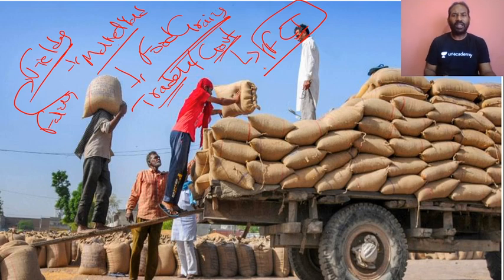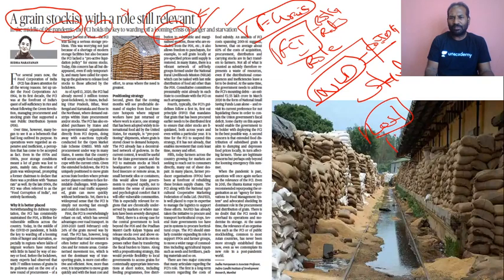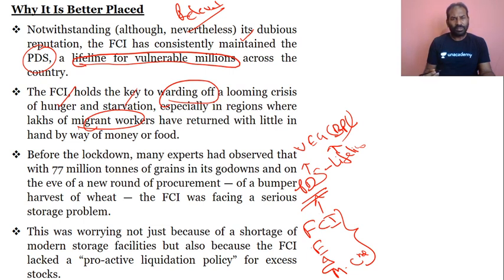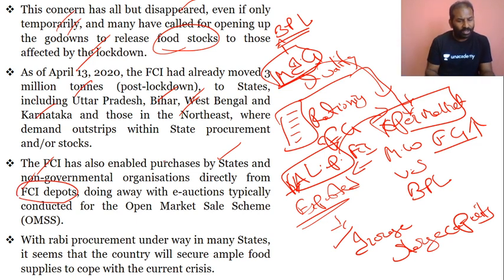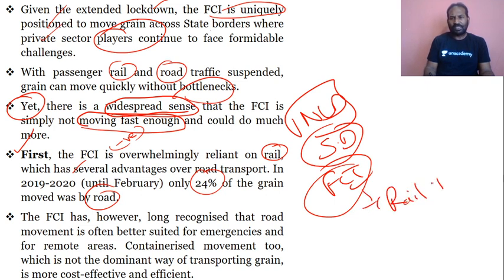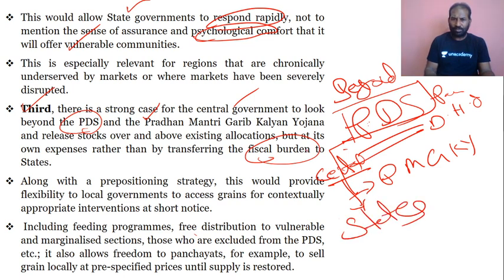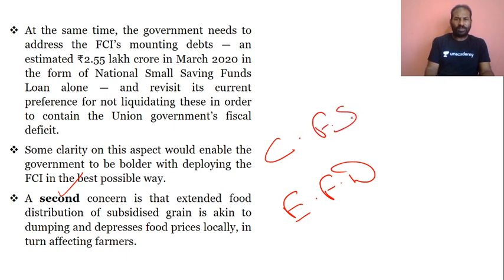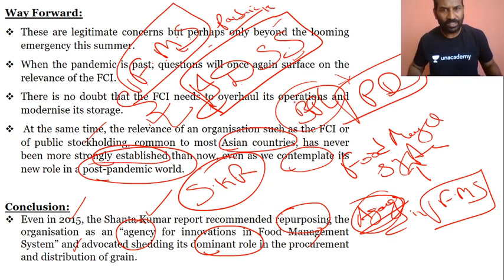Food Corporation of India and its Role | Crack UPSC CSE/IAS English | Sandeep Bhushan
Sandeep Bhushan Thummala will be taking this session on Food Corporation of India and its Role. Current affairs is extremely important from the view of UPSC CSE 2020/2021 preparation.

Unacademy Subscription Benefits:

1. Learn from your favorite teacher
2. Dedicated DOUBT sessions
3. One Subscription, Unlimited Access
4. Real-time interaction with Teachers
5. You can ask doubts in the live class
6. Limited students
7. Download the videos & watch offline